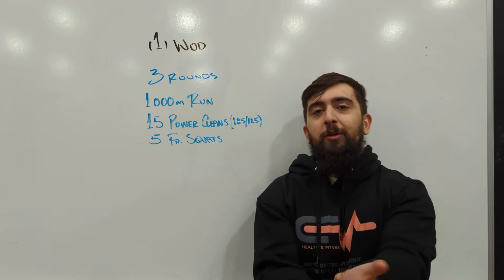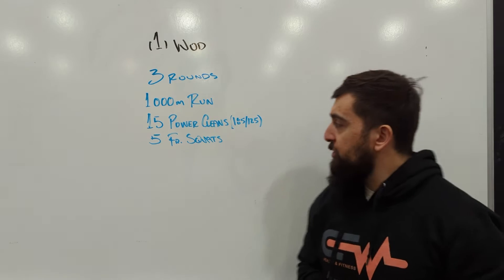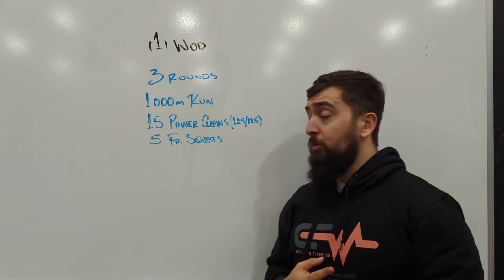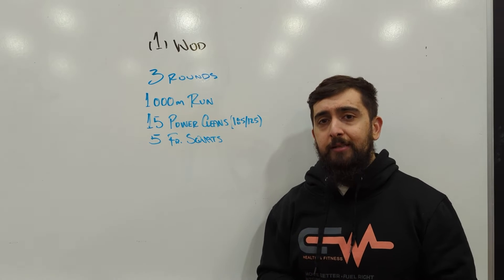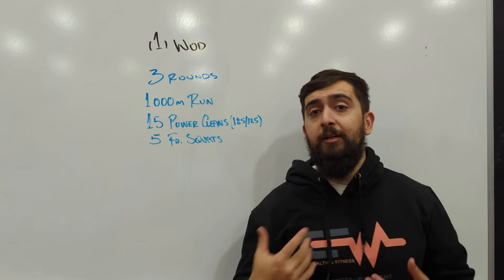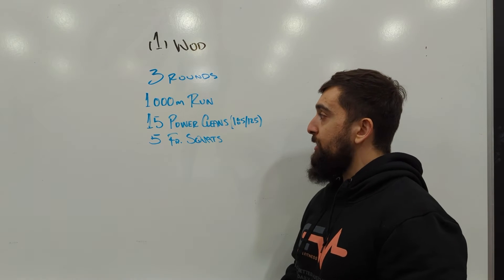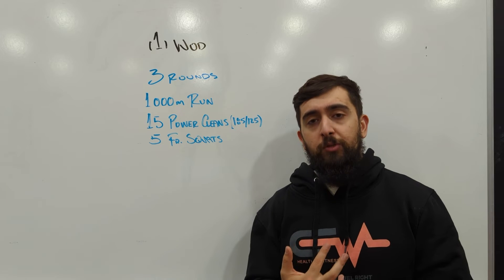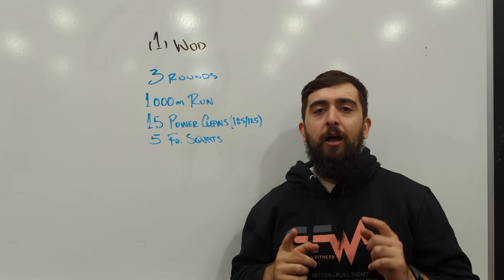6.25.2022 CFW WOD INTENT